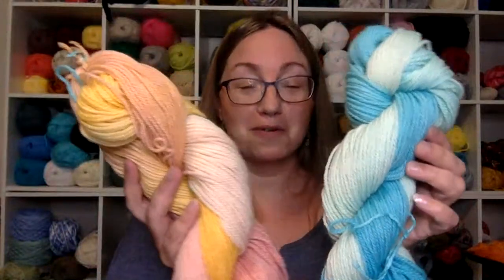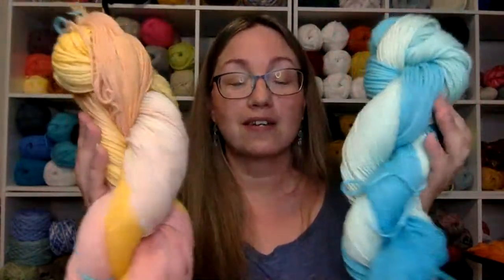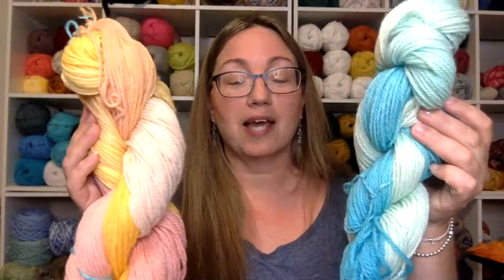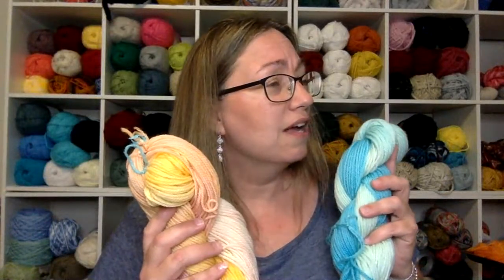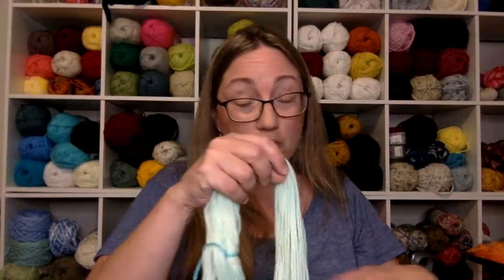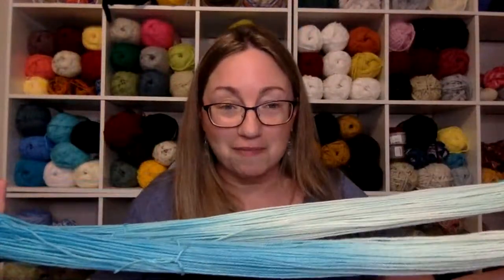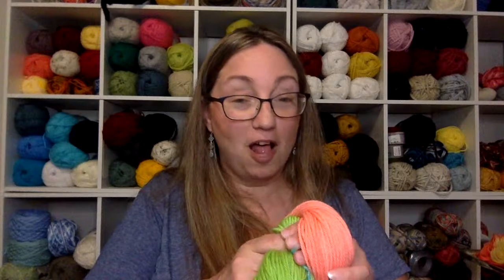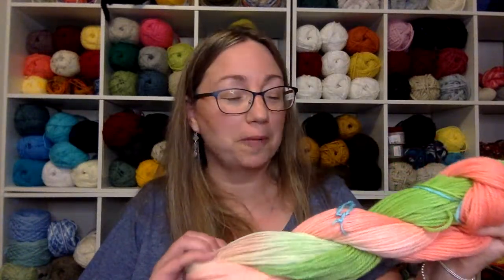New Start Monday Knits - Knitting Podcast - Kool Aid Dyed Wool